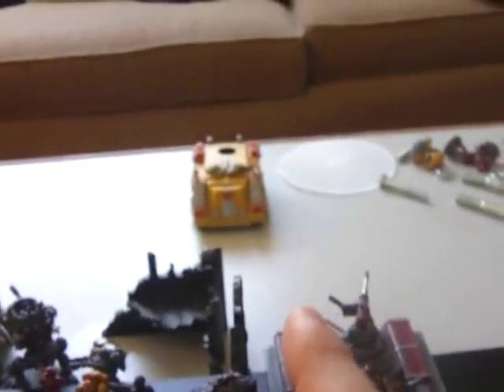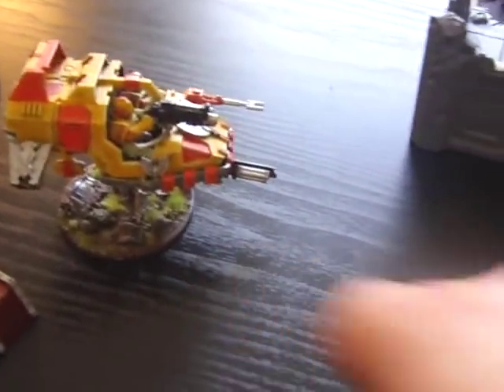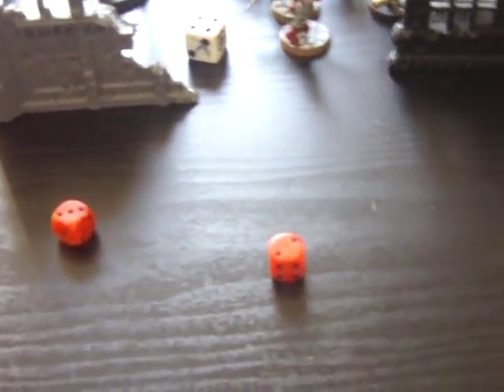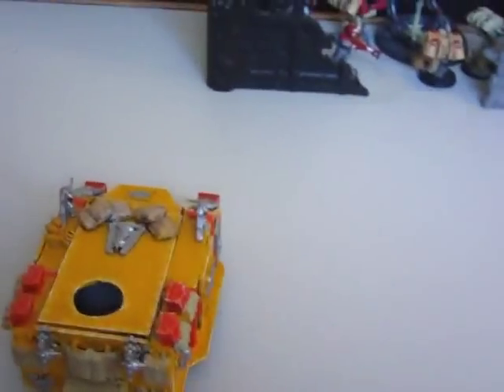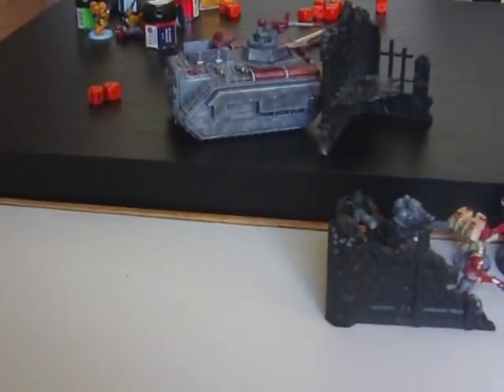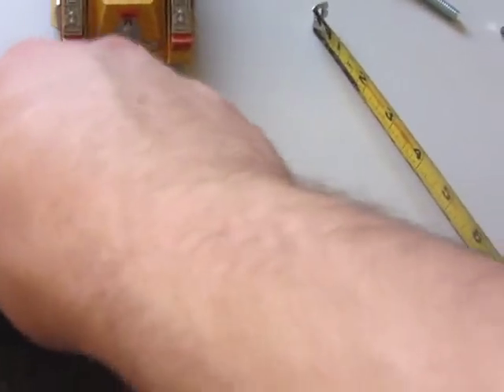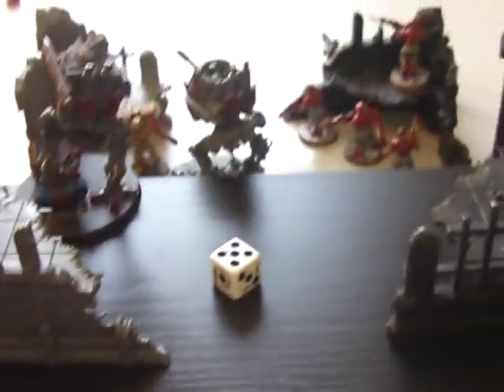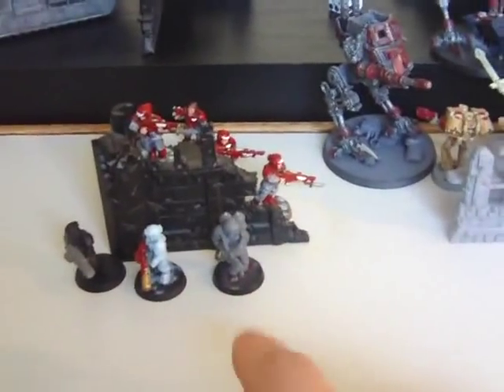How to Play Warhammer 40k for Beginners - Part 14 - End Game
The beginning of a series of video to teach you, a beginner to the game of 40k, the basics required to play.

The series will be a play through one complete game of 400pts. I explain every part of the rules that I use at least once or twice during the game.